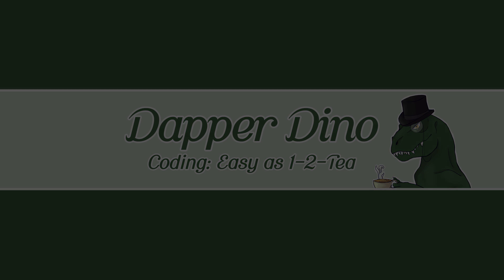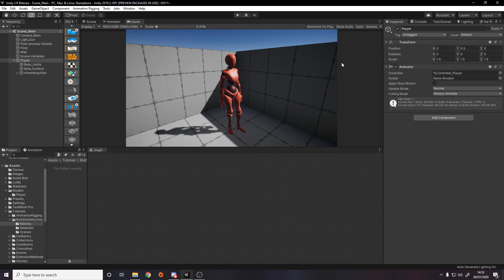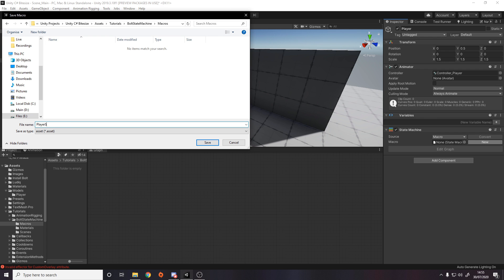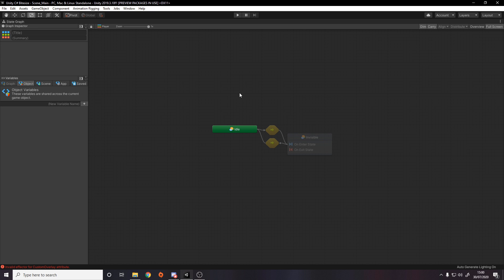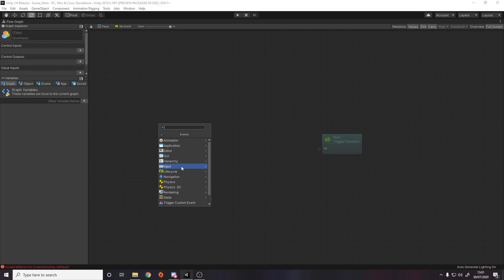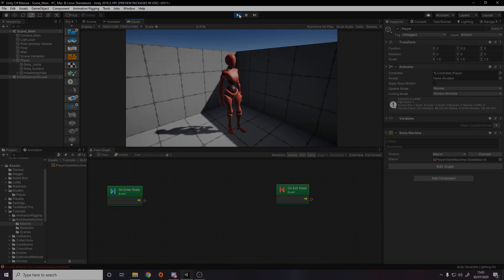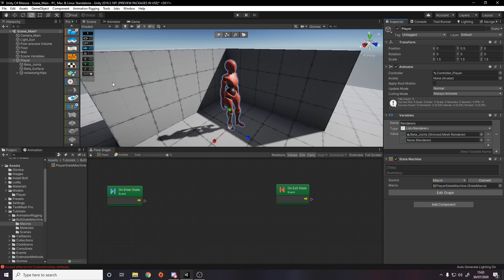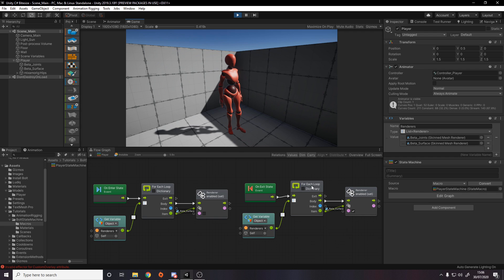How To Use Bolt State Machines In Unity - Visual Scripting